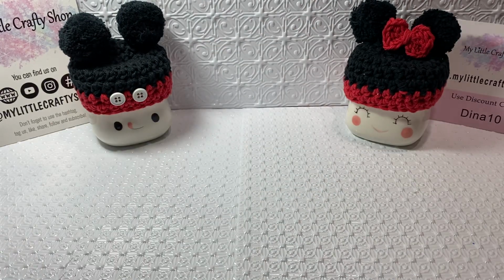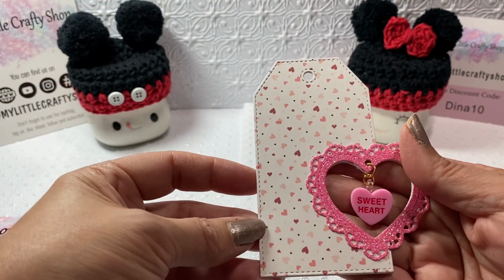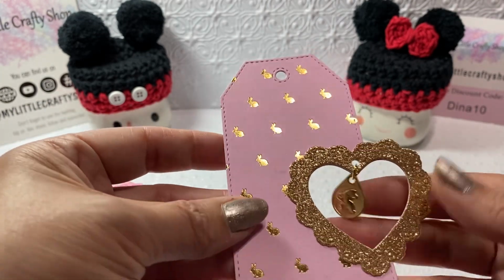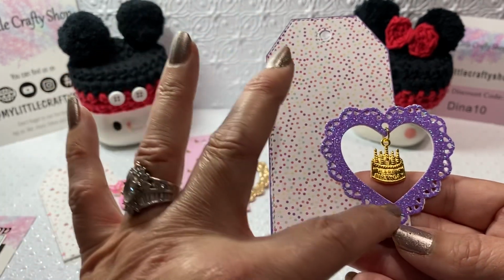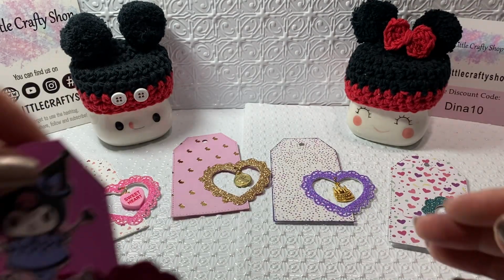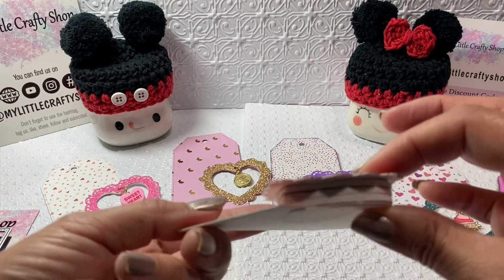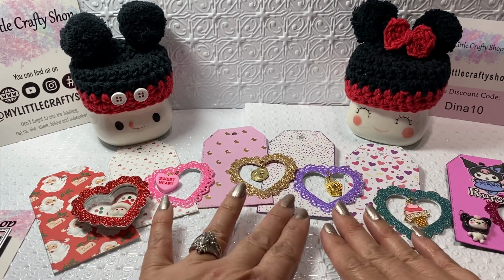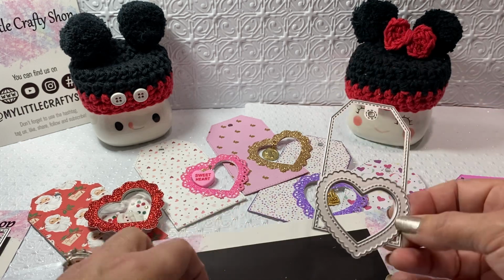Design Team Share feat. Side Heart Shaker Tag @ mylittlecraftyshop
January 17

This video is for adults only 18yrs old and up thank you